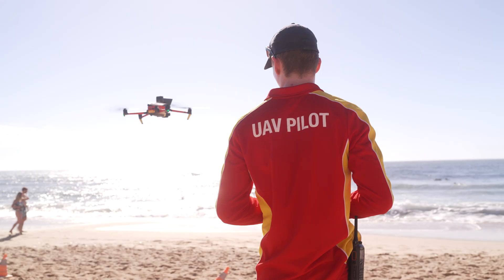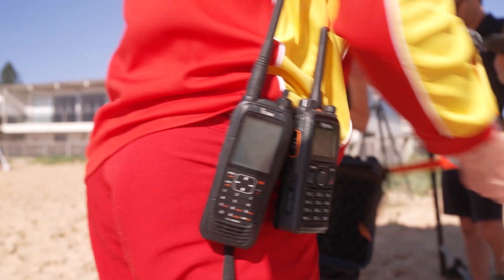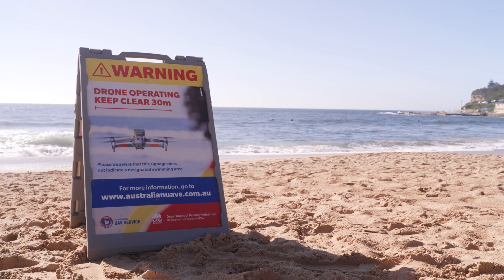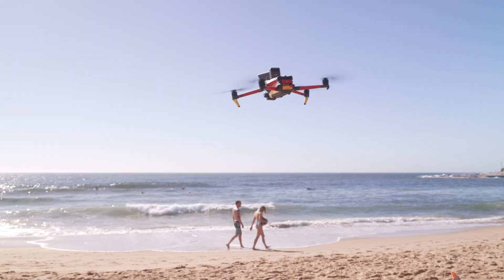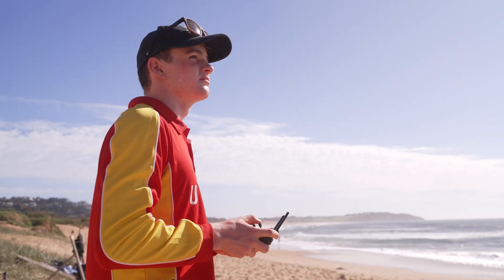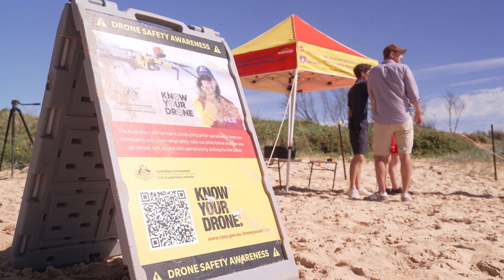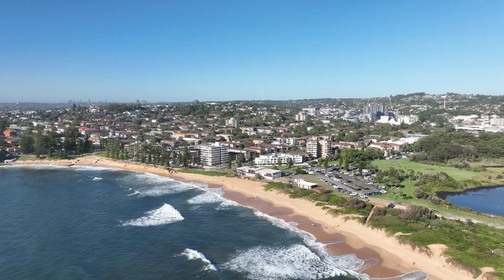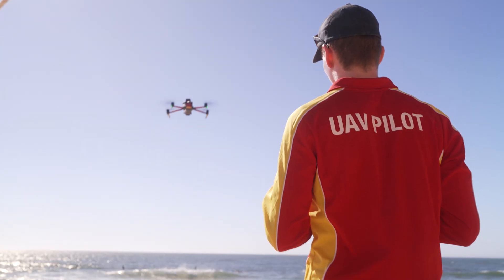Drone patrol on the beach with the first drone degree student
As drone and remotely piloted aircraft system (RPAS) flights continue to increase, the potential benefits they can make to a range of industries grows too.

Josh Orr, the first student of UNSW's Bachelor of Aviation (Remotely Piloted Aircraft Systems) degree, patrols Dee Why beach from the air, watching for sharks, rips and swimmers in distress. Surf Life Saving NSW conducts these drone patrols on 50 locations along the NSW coastline throughout the school holidays.